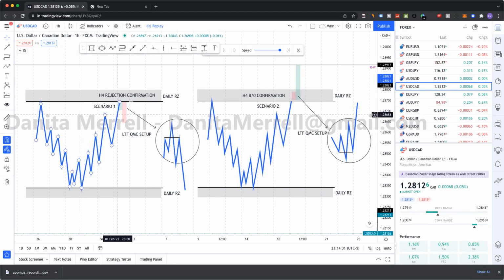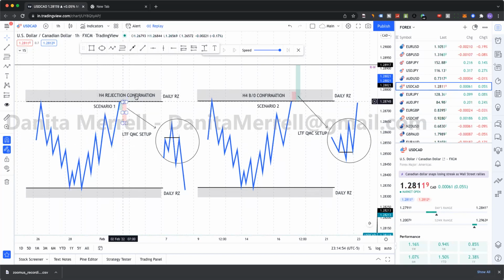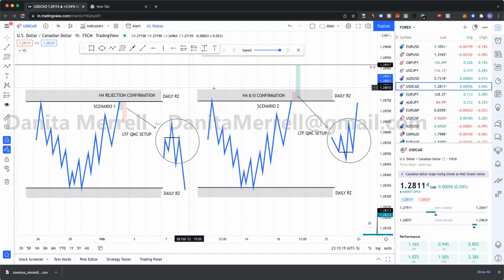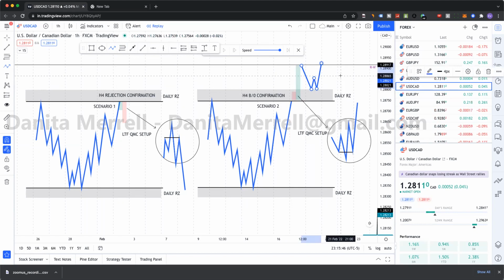26 Confirmation of Zones